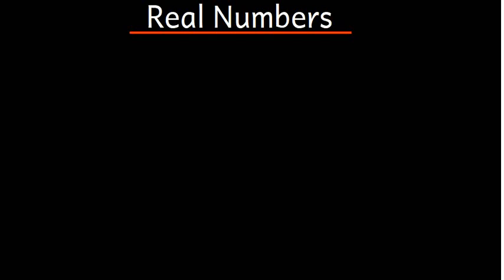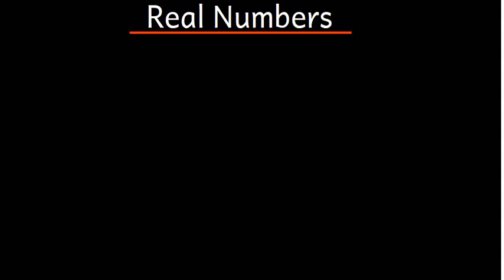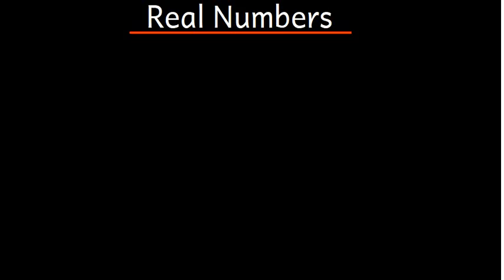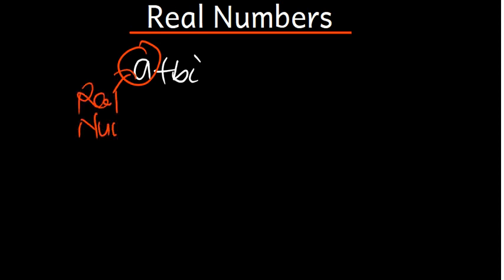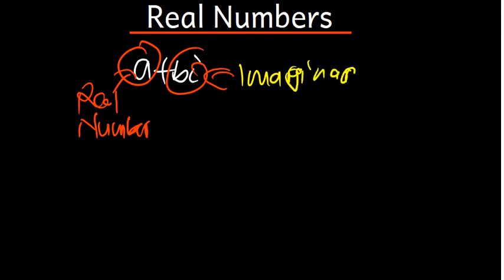Understand Real Numbers in 10 Minutes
In this video we will talk about Real Numbers ,Watch this video to understand real numbers,rational numbers,integers,whole numbers,rational numbers and also wed we will talk about irrational Numbers